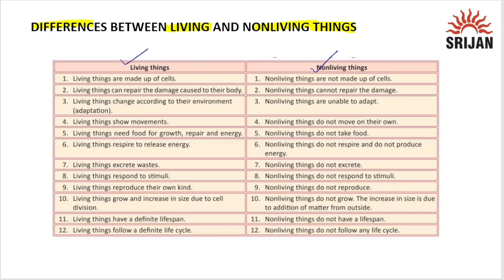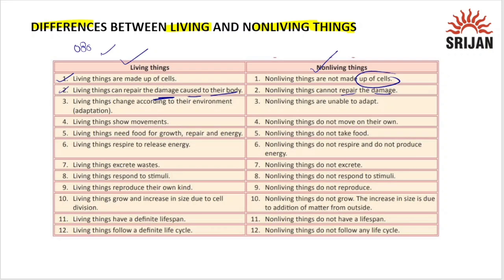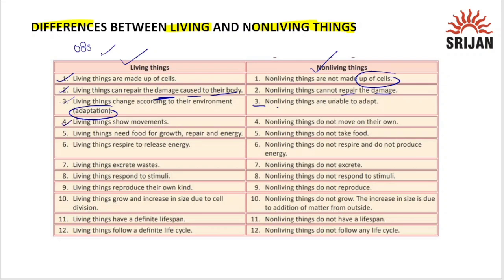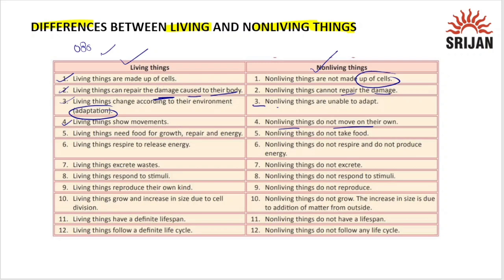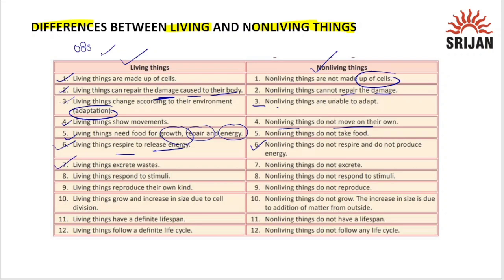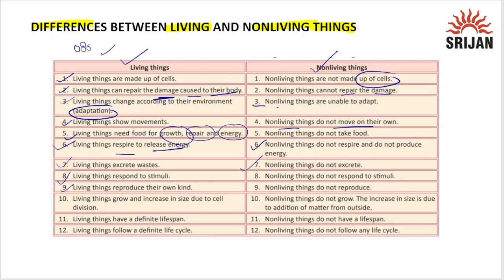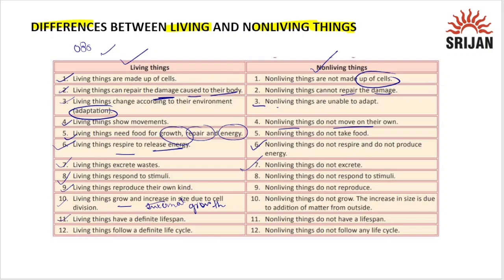10. Differences between Living and Nonliving Things